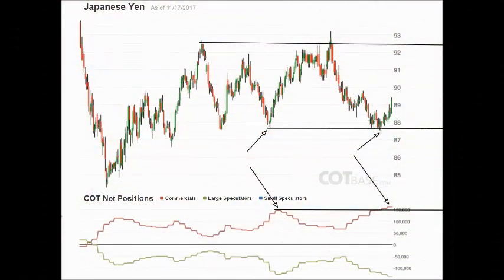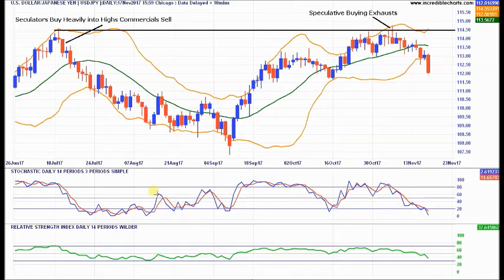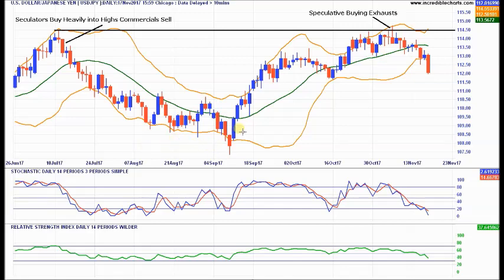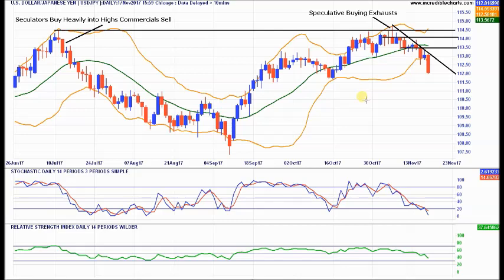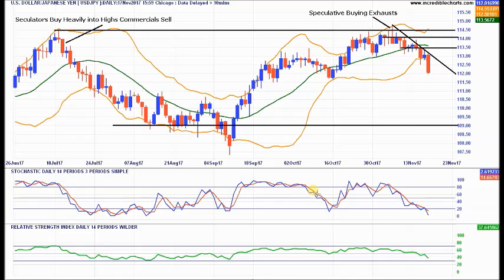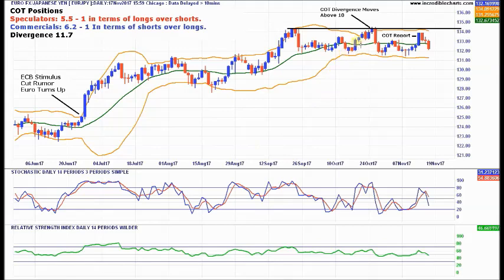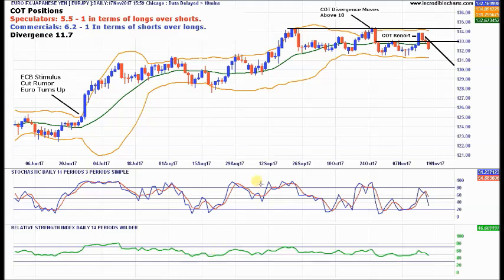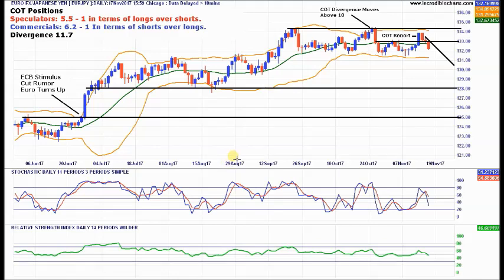Best Forex Strategy - Divergence Trading Method For Big Profits USD/JPY EUR/JPY Analysis 18/11